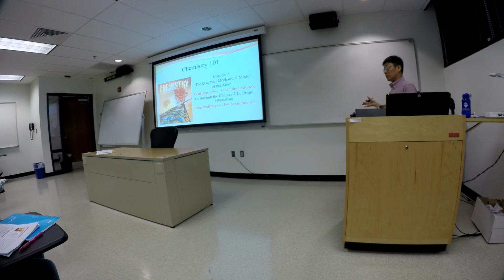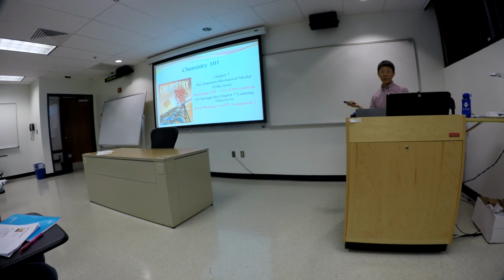Day 11 Part 8 Lecture General Inorganic Chemistry 101 GoPro Hero 4 Black Edition 4K